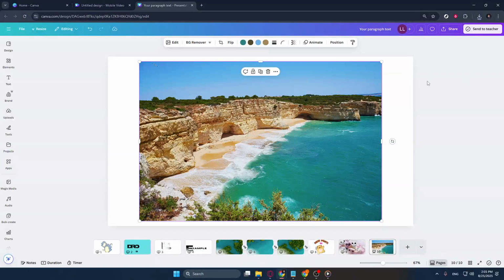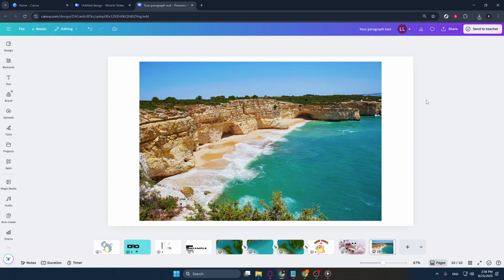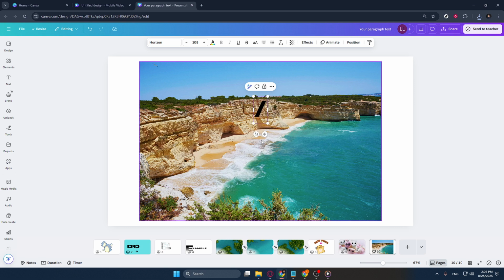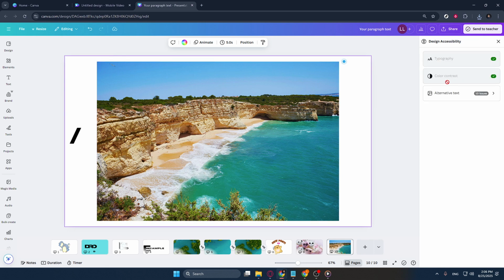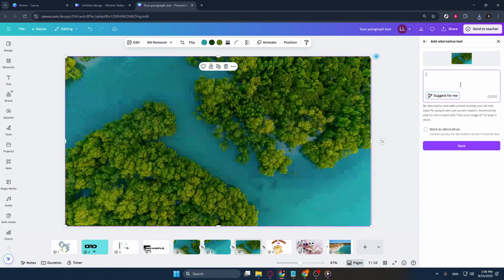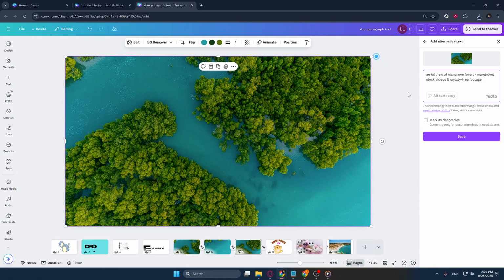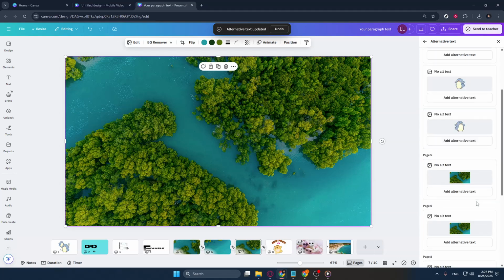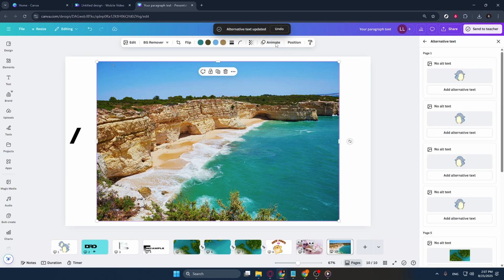How To Add Alt Text In Canva [2026 Guide]